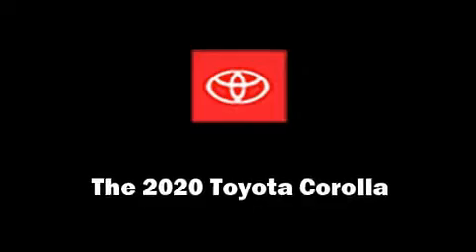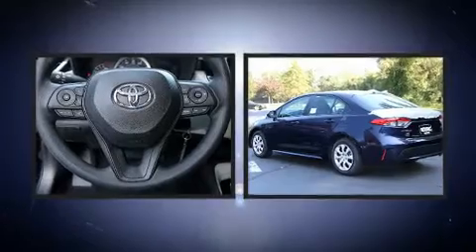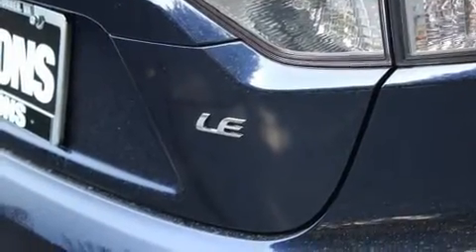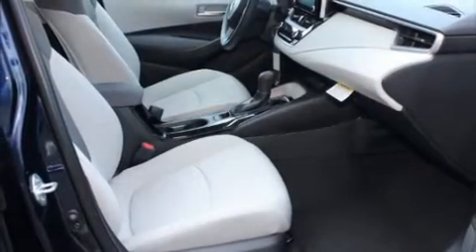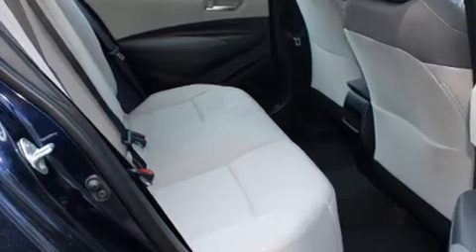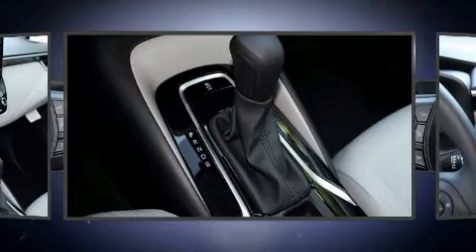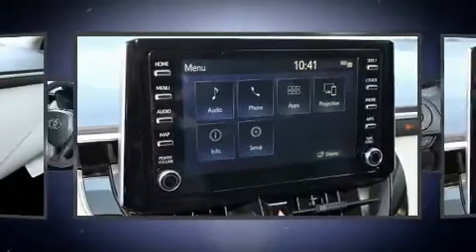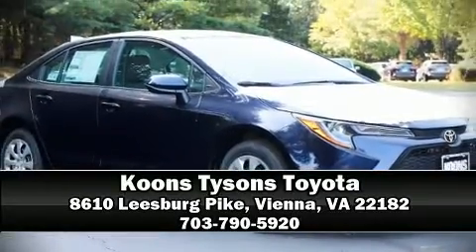2020 Toyota Corolla LE in Vienna, VA 22182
You can expect a lot from the 2020 Toyota Corolla. This 4 door, 5 passenger sedan is ready to drive off the showroom floor! It features an automatic transmission, front-wheel drive, and a 1.8 liter 4 cylinder engine. A wealth of standard features means that you no longer have to sacrifice. Such as cruise control, a trip computer, an outside temperature display, front bucket seats, fully automatic headlights, tilt and telescoping steering wheel, lane departure warning, and more. Audio features include an AM/FM radio, and 6 speakers, providing excellent sound throughout the cabin. Toyota ensures the safety and security of its passengers with equipment such as: head curtain airbags, front side impact airbags, traction control, brake assist, a security system, an emergency communication system, and 4 wheel disc brakes with ABS. This car was designed with safety in mind, allowing you to drive with even greater assurance. Our aim is to provide our customers with the best prices and service at all times. Please don't hesitate to give us a call.